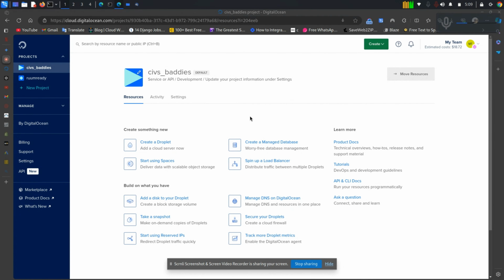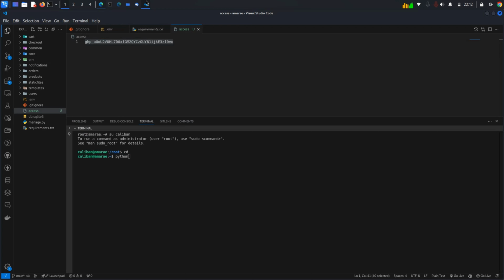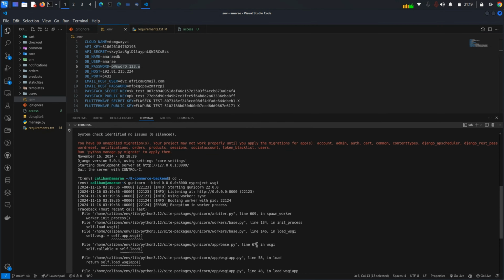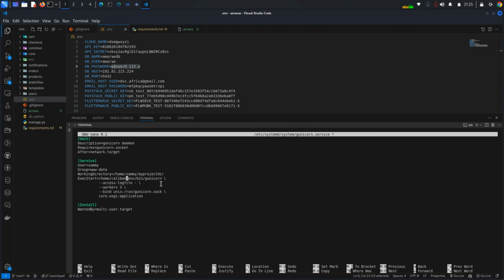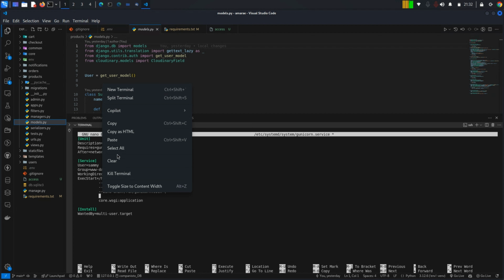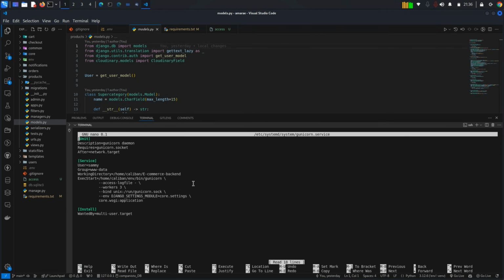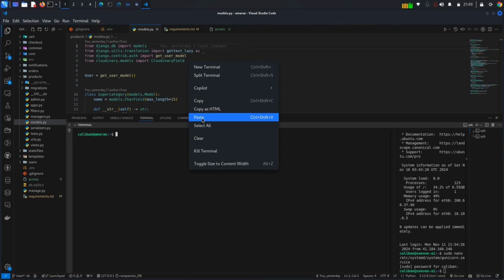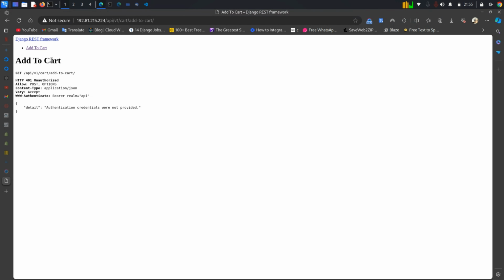How to Deploy Django Projects to a DigitalOcean Droplet (Ubuntu Server) | Step-by-Step Tutorial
In this video, I’ll guide you through deploying your Django (Python) project to a DigitalOcean Droplet (Ubuntu Server). This method also works with other Linux VPS servers, so you can follow along if you’re using any cloud hosting provider like AWS, Linode, or Vultr.

🔹 What You’ll Learn:
✔ Setting up a DigitalOcean Droplet (Ubuntu Server)
✔ Configuring Nginx & Gunicorn for Django
✔ Securing your app with SSL (HTTPS) using Let’s Encrypt
✔ Managing PostgreSQL/MySQL databases
✔ Automating deployments with Git & GitHub

💬 Got Questions? Drop them in the comments! I’ll respond promptly to help you out.